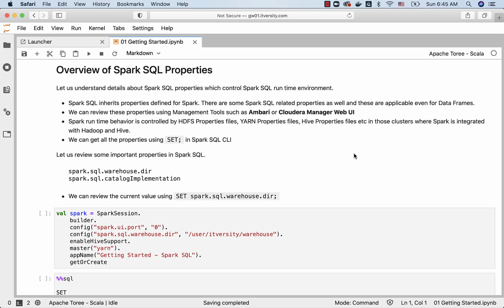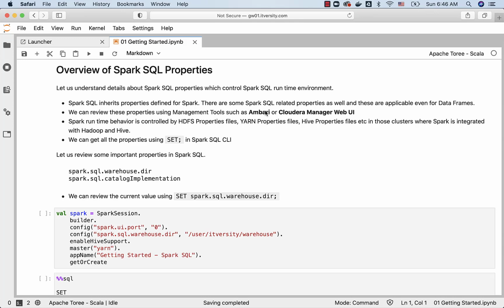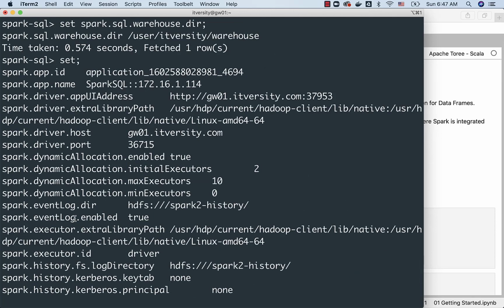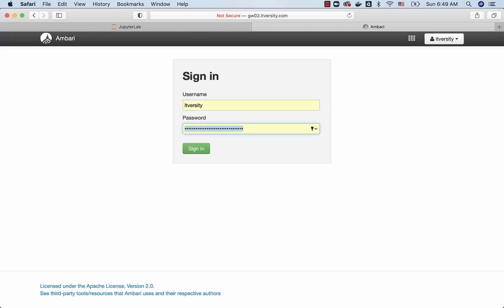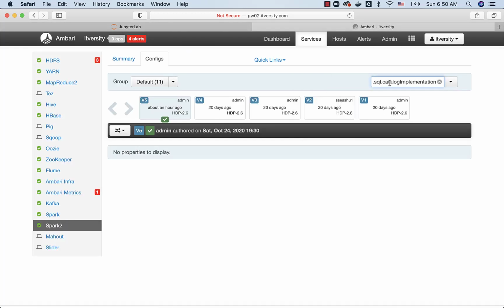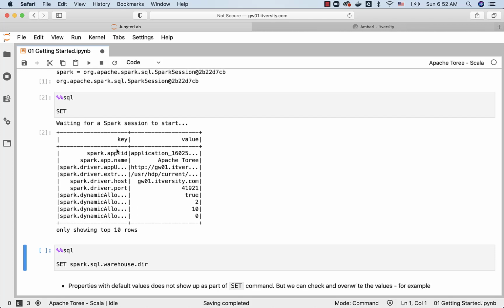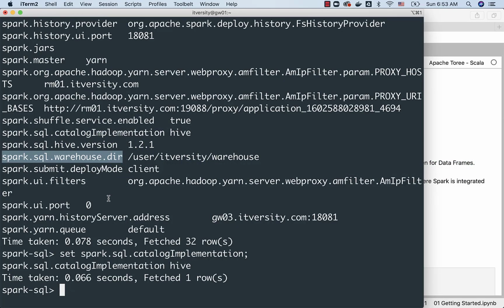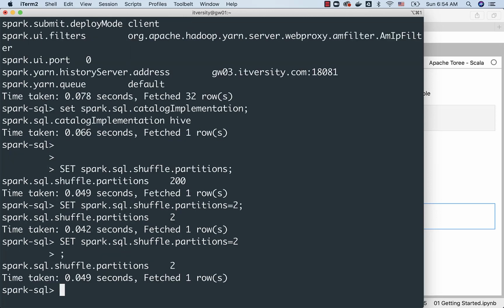04 Overview of Spark SQL Properties